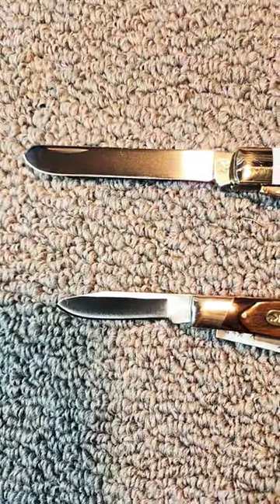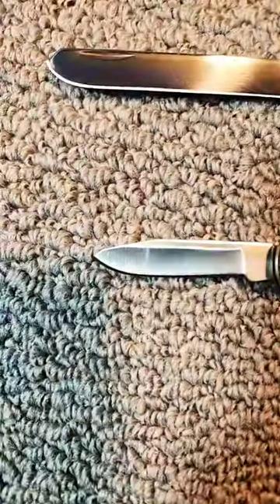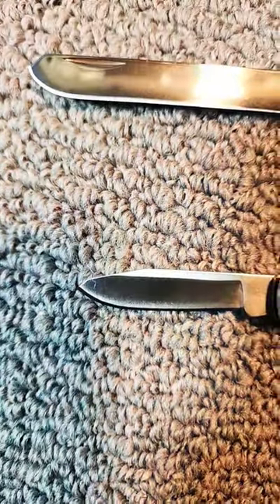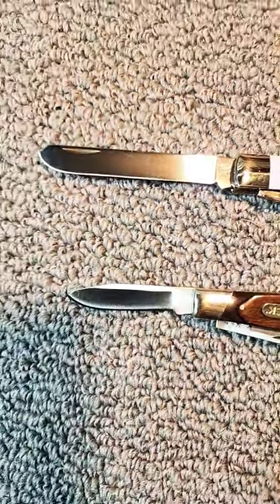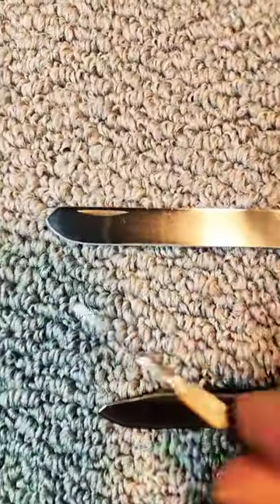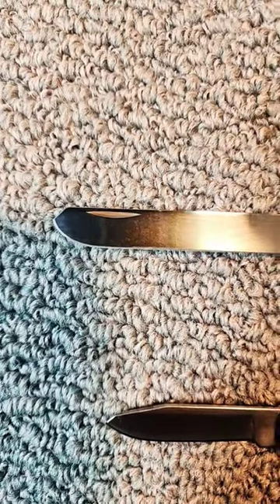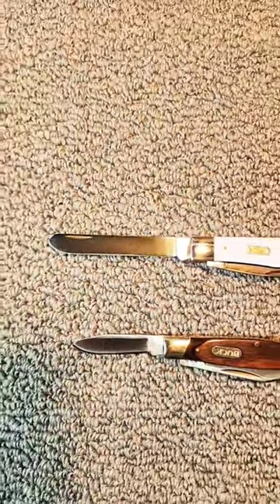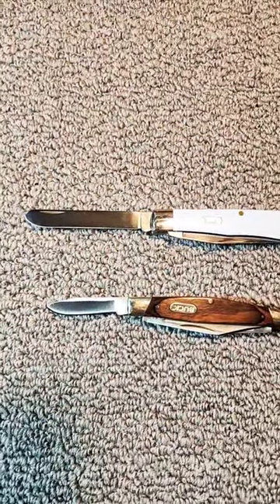What Is A Spey Blade?